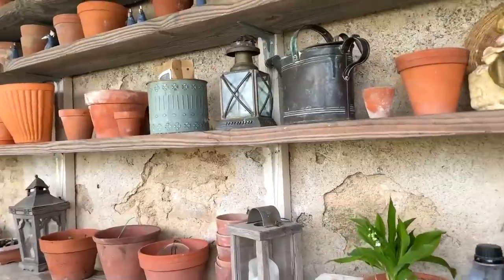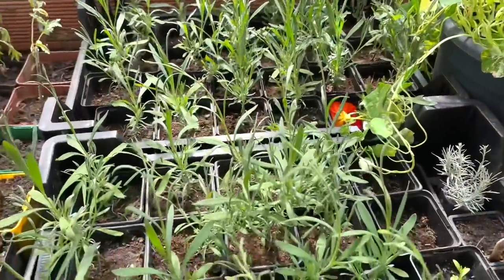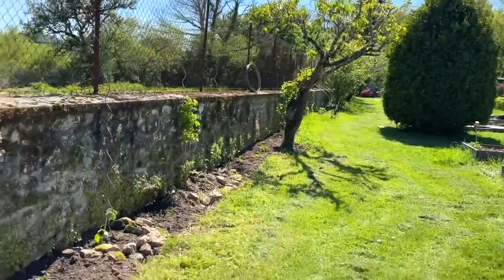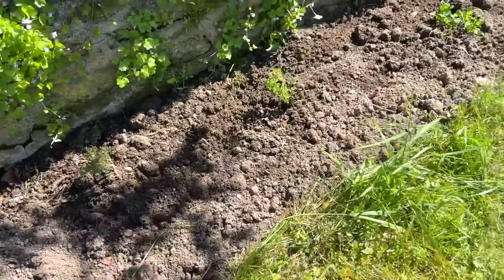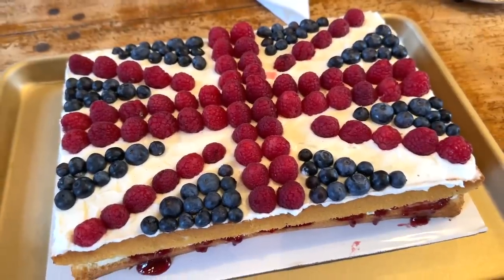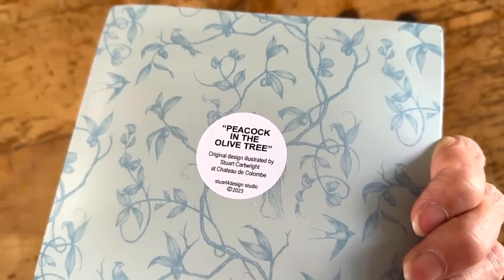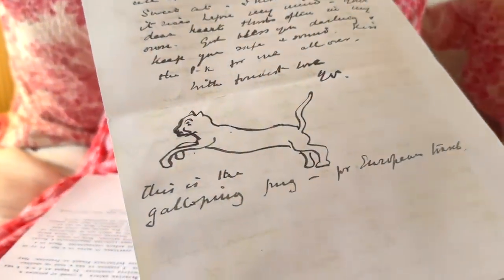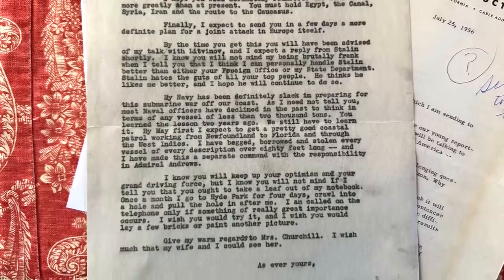Ready for the NEXT STEP!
Go to
Mother’s Day Sale, and surprise your mom with this timeless gift. Thanks to Historic

My new travel channel with Ollie is @Travels with my Friend and our first video will premiere at 9pm French time on Tuesday 16th May!

If you'd like to see more of our friends, check out their YouTube Channels!
Andrew & Ricardo  @twopuffsandapug
Patrick & Stuart @JourneytotheChateau
Tony & Jane @notquiteachateaudiy